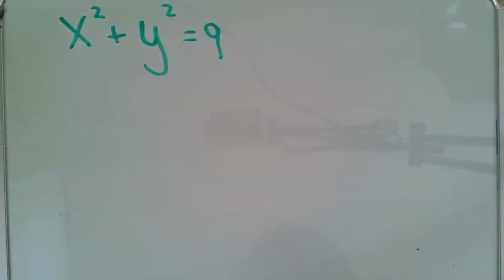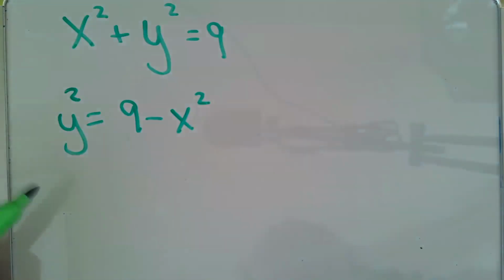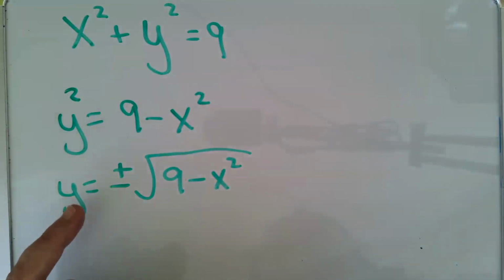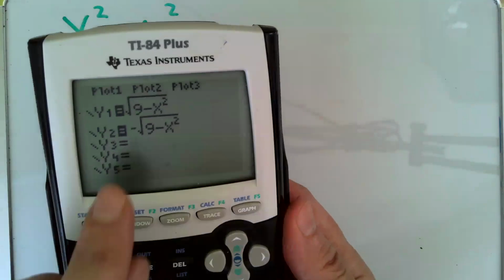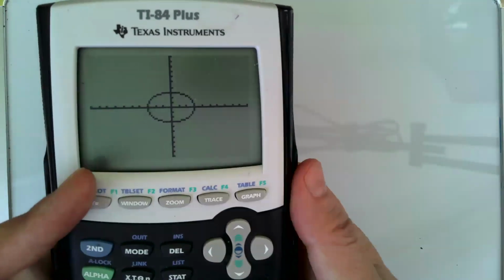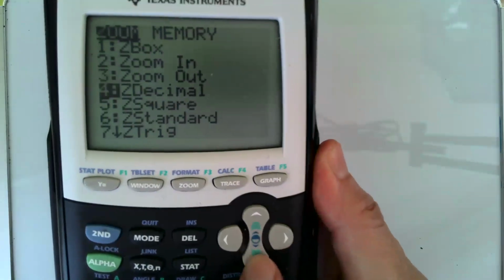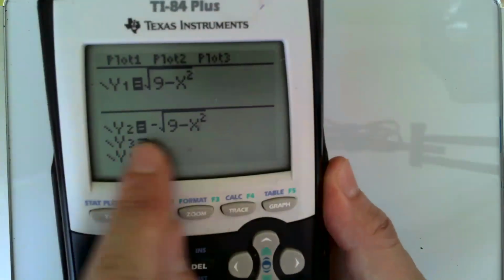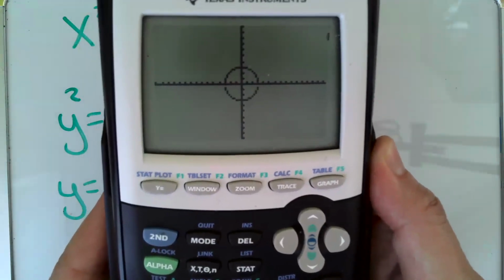Graphing Circles on your Graphing Calculator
Learn how to graph circles (and parabolas that open on the horizontal) using your graphing calculator.  Learn how to use the zoom square key to adjust your window so it looks circular.